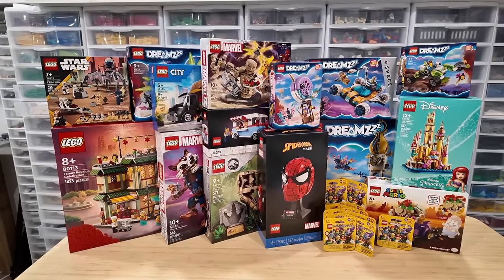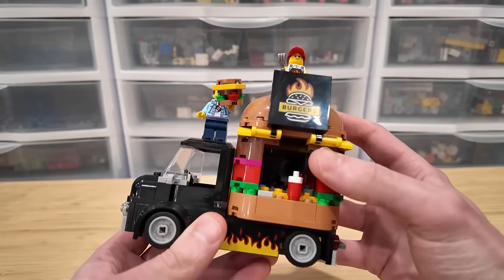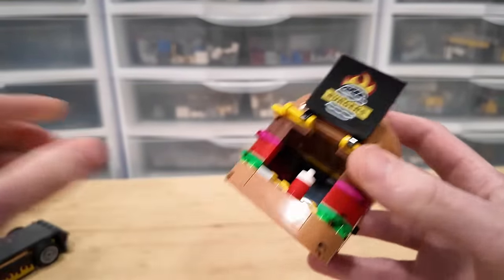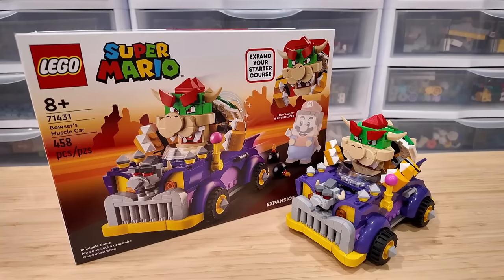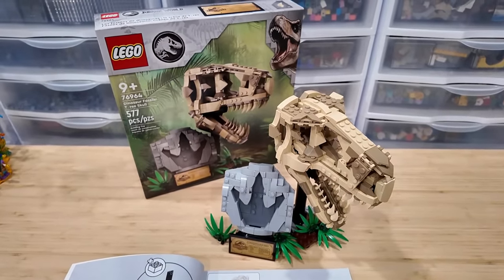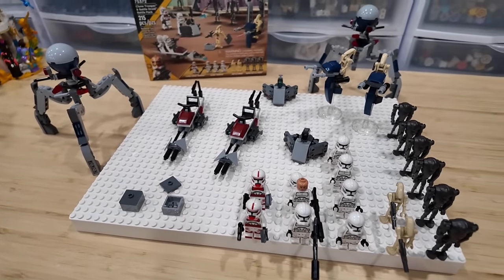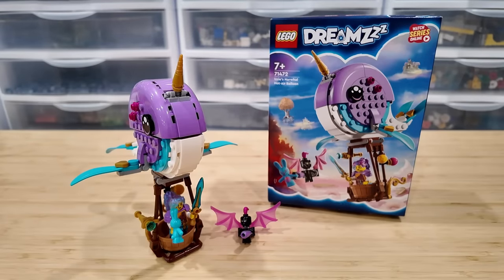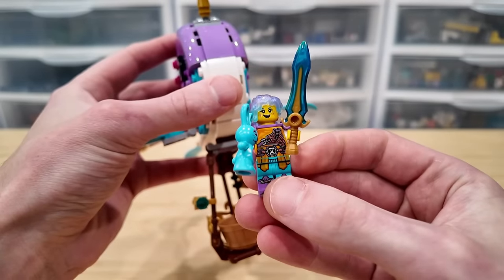Building my 2024 LEGO BACKLOG!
Today I build and review a ton of new 2024 sets! Marvel, Starr Wars, City, Disney, Mario, Dreamzz, and more!